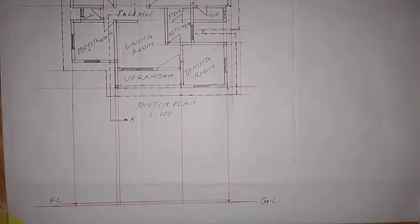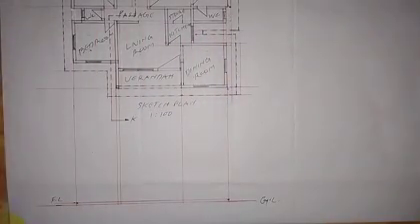2024 WAEC Building Drawing - FRONT ELEVATION